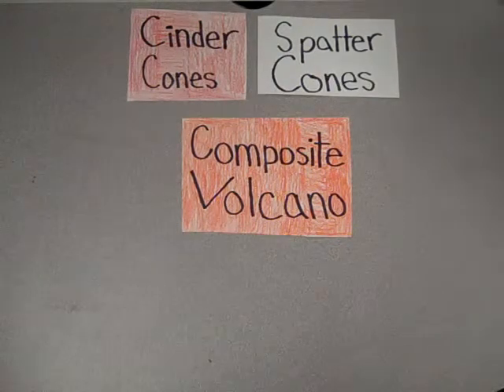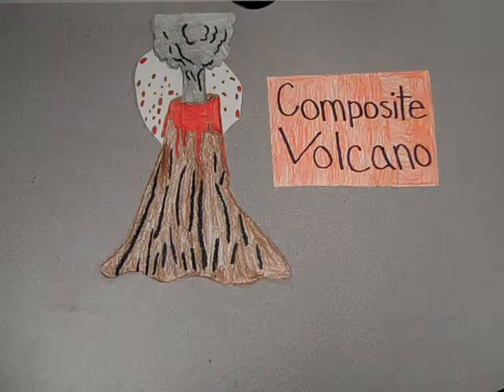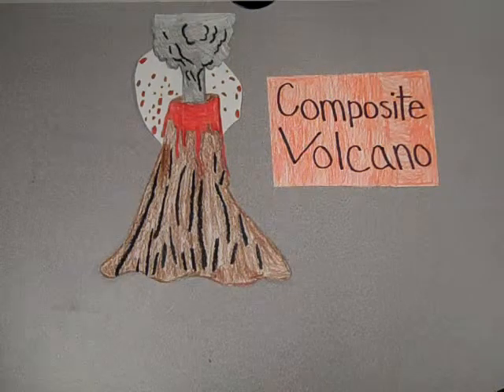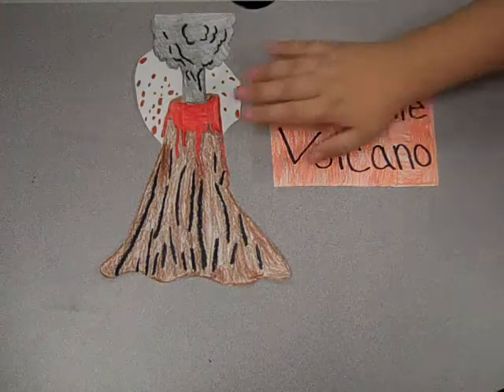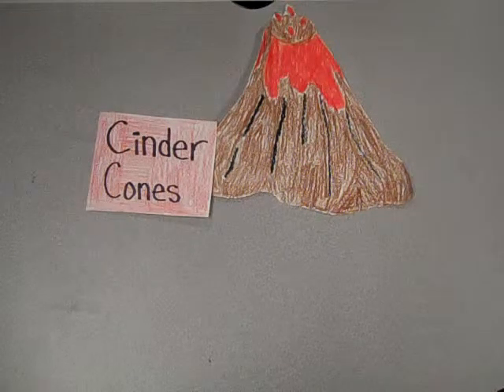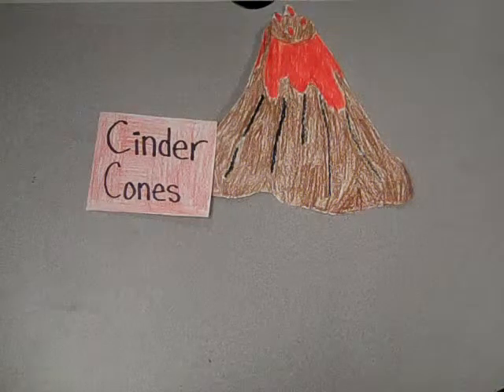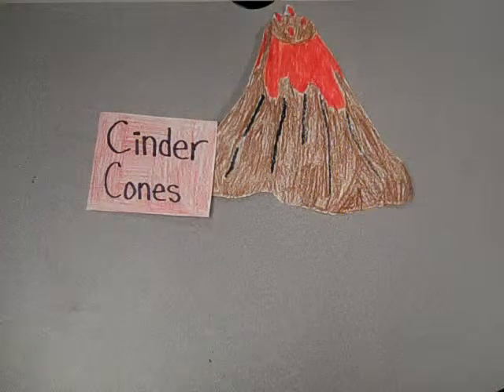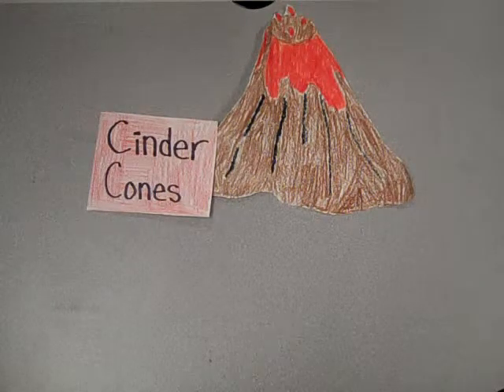310 - Three Types of Volcanoes